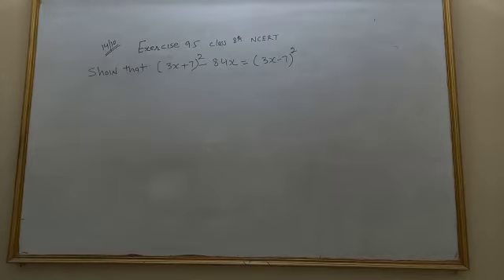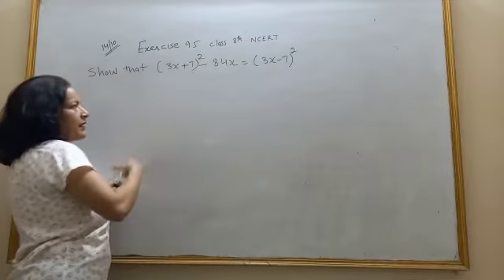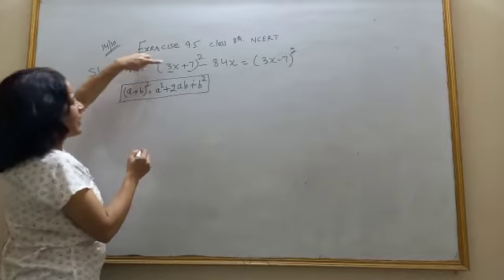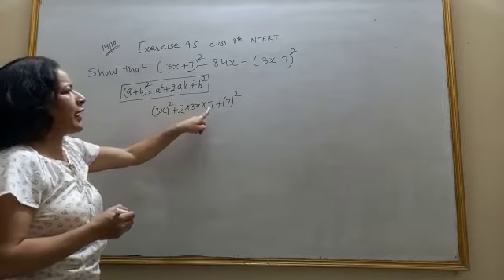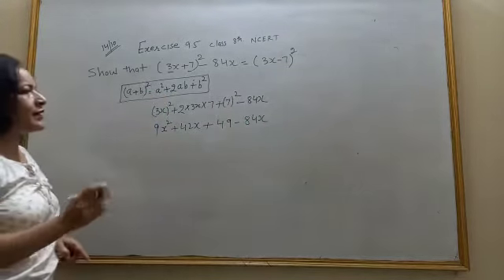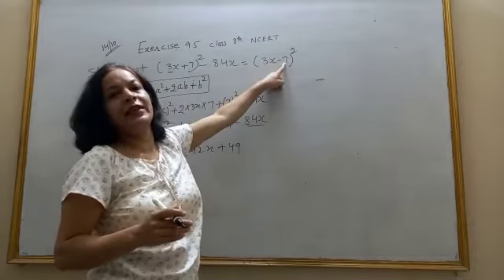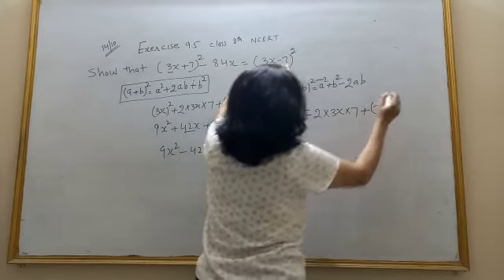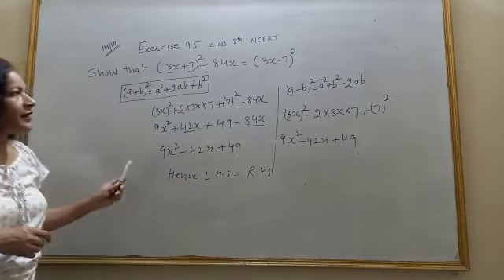Q5 part i ex9.5 class8th ncert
Video from Praveen